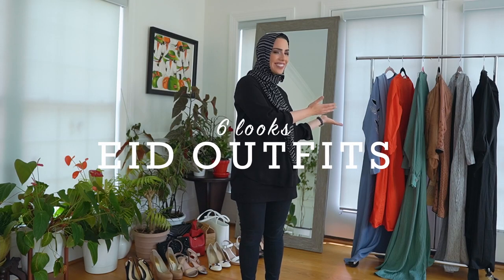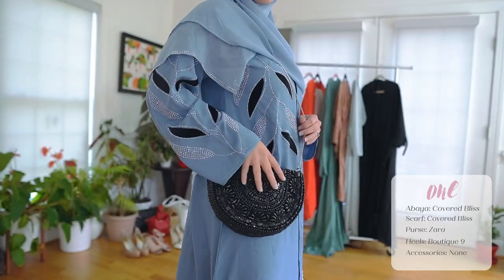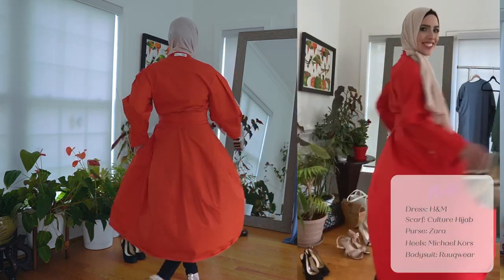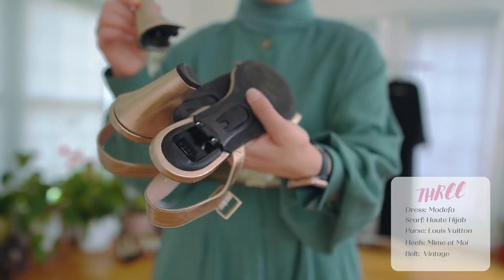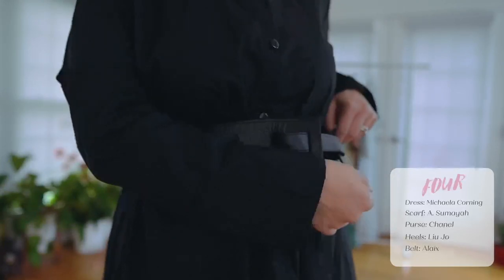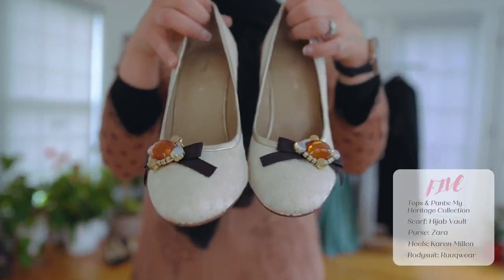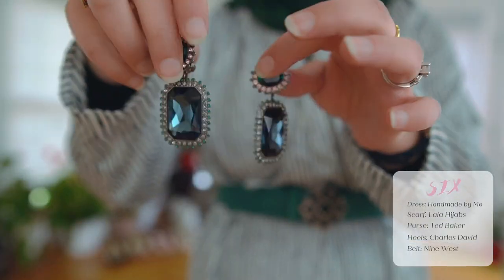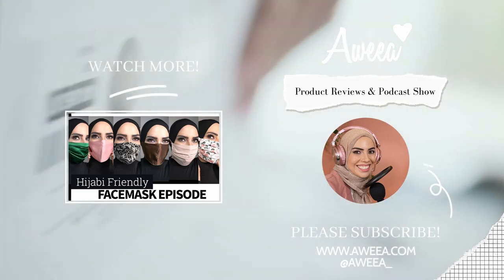6 Eid Lookbook 2021 : Shopping my closet for Eid outfits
Shopping My closet for Eid Al Adha look this year 2021. Pick your favorite! (Links below for similar or exact items!) Supporting Muslim women businesses

Beautural Steamer (newer version)

Boutique 9 Heels(similar)

Look 2:
Red H&M Dress (similar)

shorturl.at/suCF8

shorturl.at/msAF5

Michael Kors Heels (mine is matte but could not find it this is a shinier version)

(I wore a medium but It is a bit tighter fit if you want looser fit go for large! )

Another similar Dress: shorturl.at/fwxBN

Purse: Louis Vuitton (I don’t think they make mine anymore but this is similar

Bag option #2

Look #4
Michaela Corning Button-down dress:
Code: AWEEA

Less expensive options!!

Heels: Liu Jo (similar style)

Amazon Belt:

Purse: Zara (similar items below)

Heels: Karen Millen (similar so hard to find sorry)

Body Suit: Ruuqwear

Look #6
Handmade Dress by me similar options:

shorturl.at/ikszD

Ted Baker Purse
shorturl.at/abxN3
Similar item

shorturl.at/fpyG6

Chales David Heels (similar)

SOCIAL MEDIA
(600+ Muslim owned business directory)